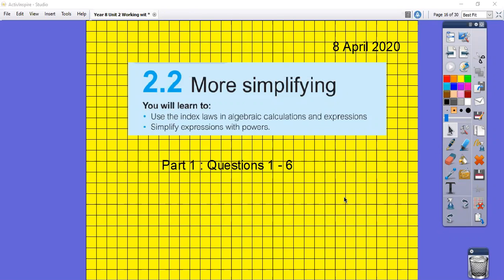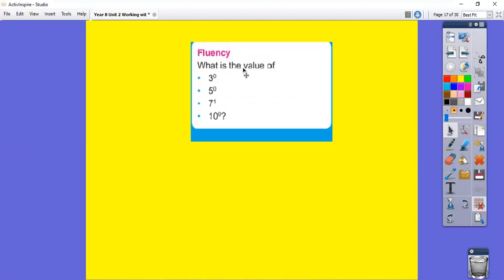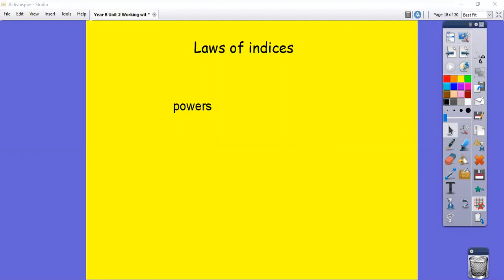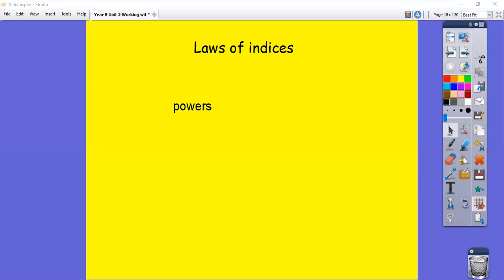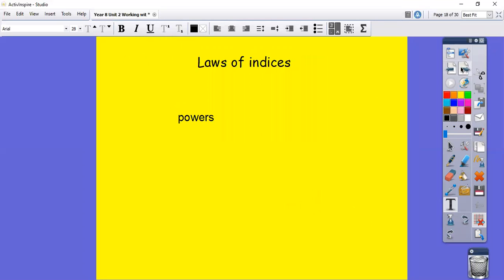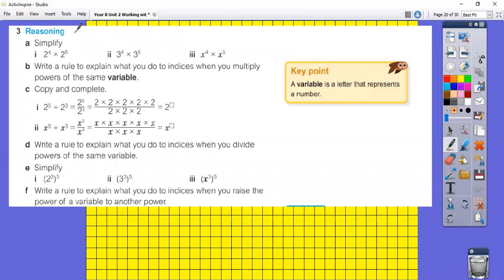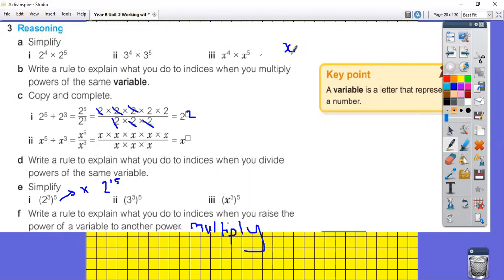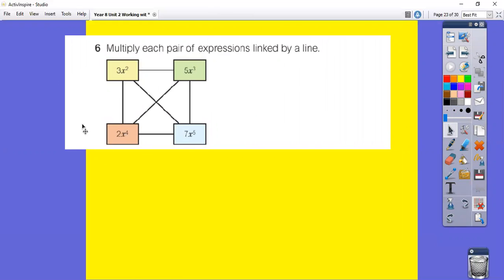Year 8 - Mathematics -Unit 2.2 More Simplifying Part 1 - 8 Apr 2020